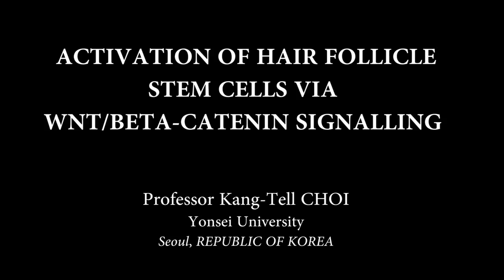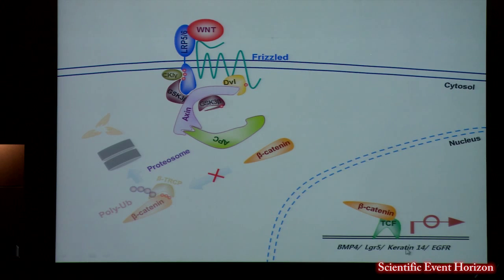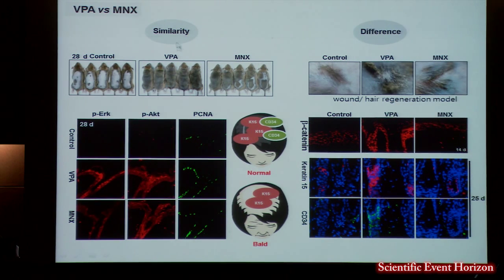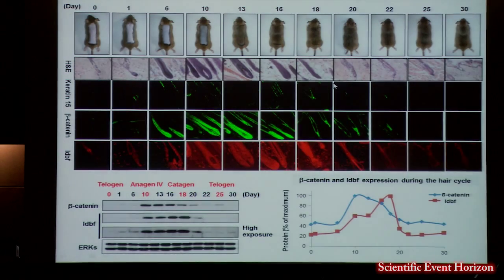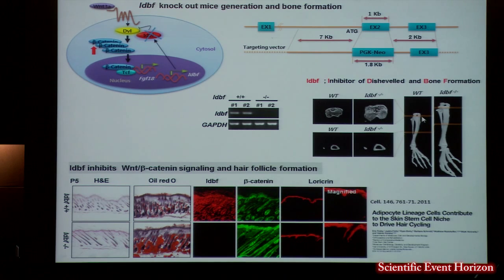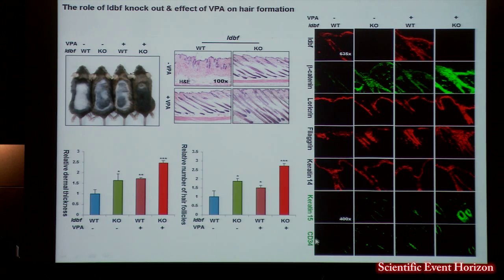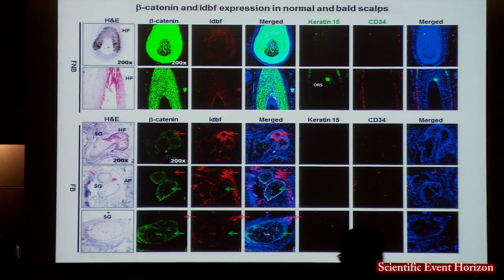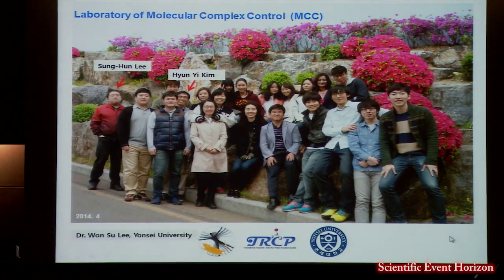Professor Kang-Tell Choi: Activation of Hair Follicle Stem Cells Using WNT/Beta-Catenin Pathway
Presented at the 8th World Congress for Hair Research (2014) in Jeju Island, South Korea